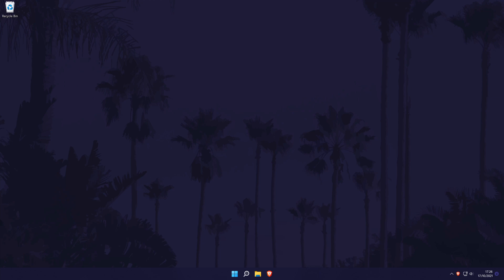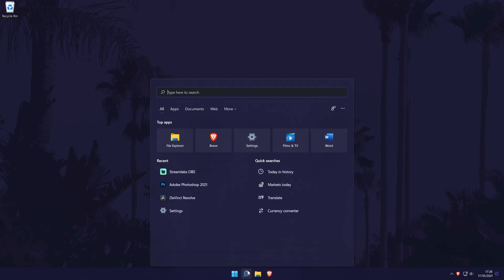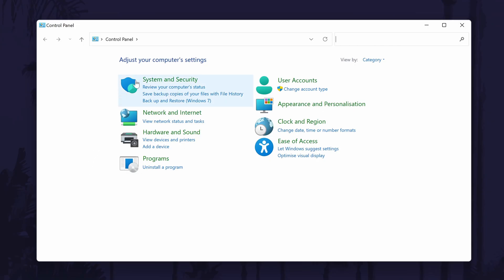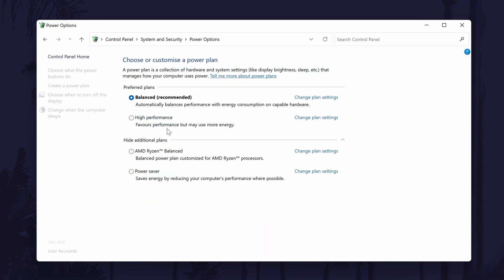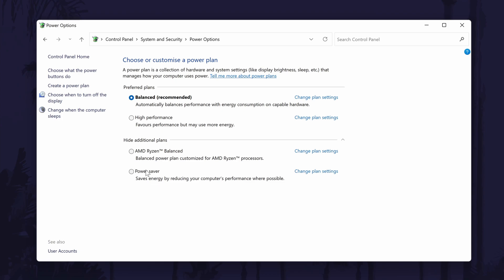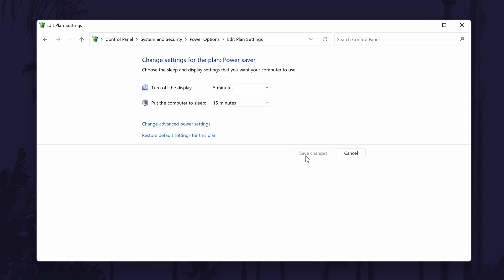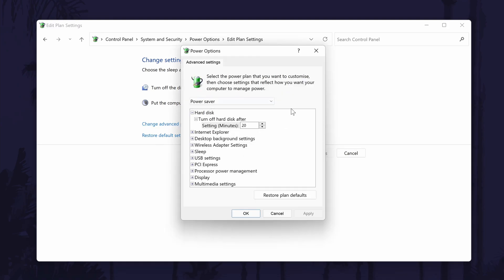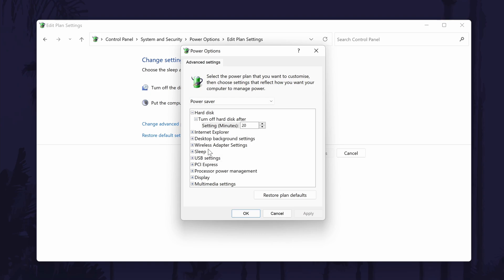How to Turn on Power Saver Mode on Windows 11 PC or Laptop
Want to know how to turn on power save mode on Windows 11 PC or laptop? This video will cover how to turn on power saver on Windows 11. You may want to know how to turn on power saving mode on Windows 11 to help save battery life on a laptop or to help reduce power consumption on a desktop PC. Hopefully today's video helps show you how to turn on power saver mode on PCs and laptops running Windows 11!